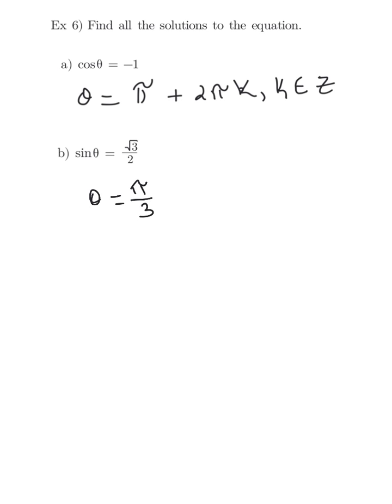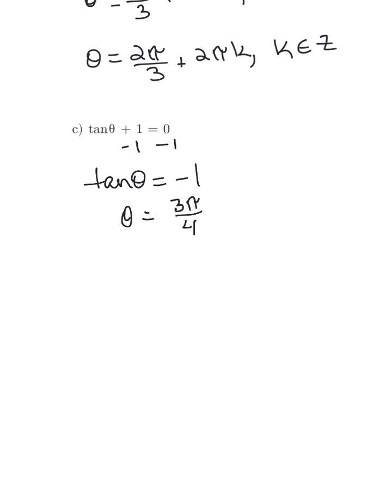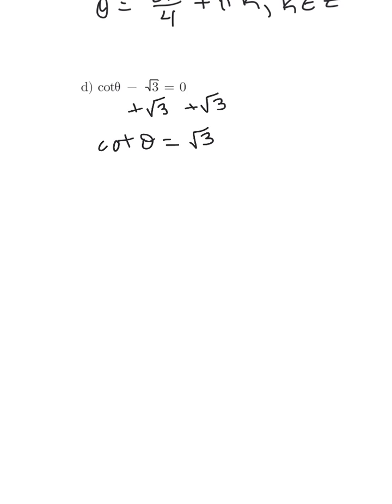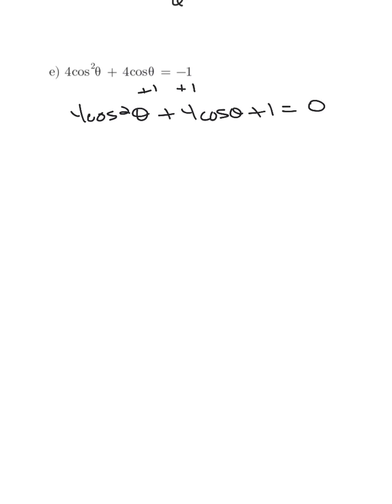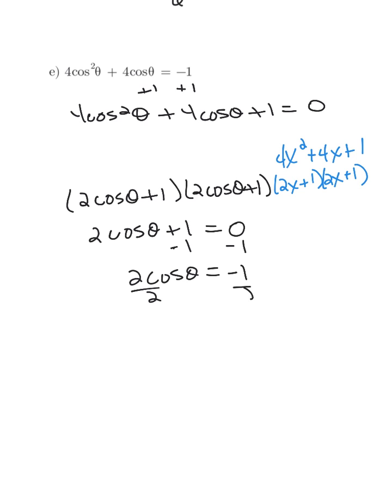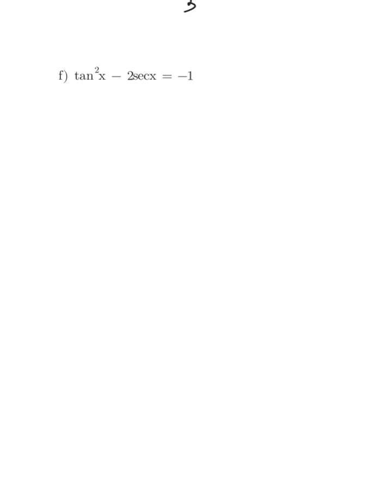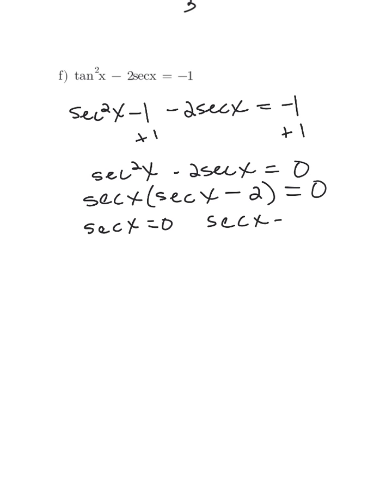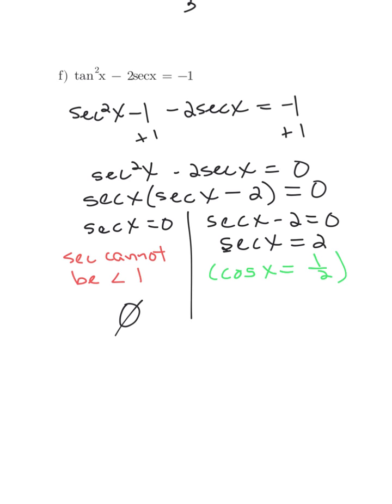Mod 11, part 2, trig equations